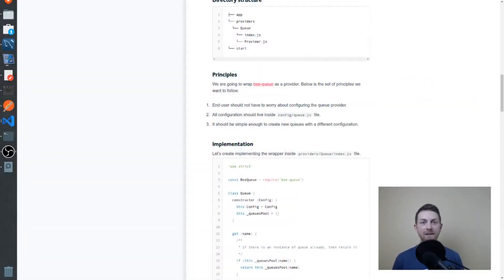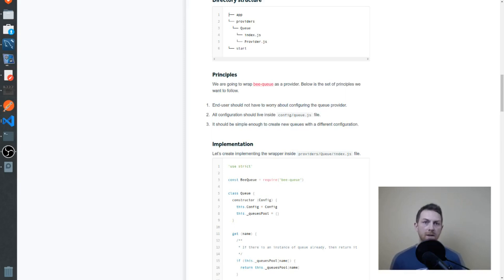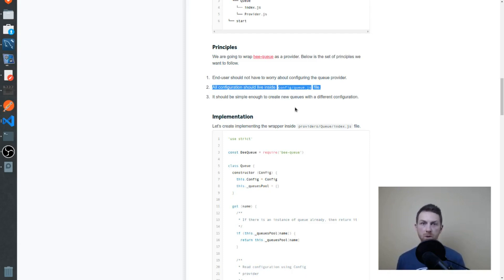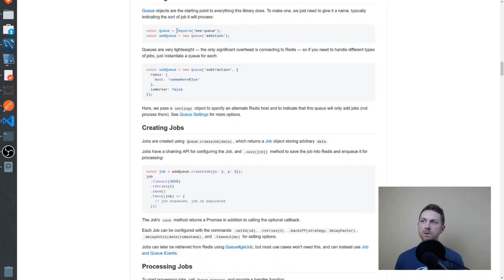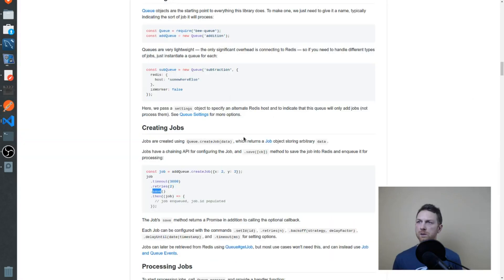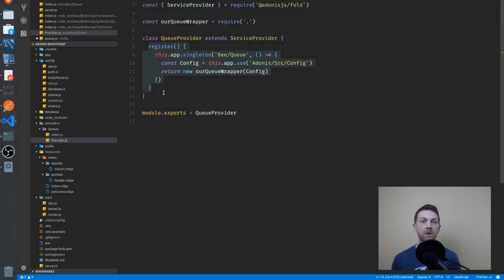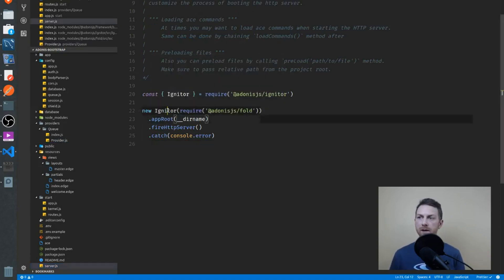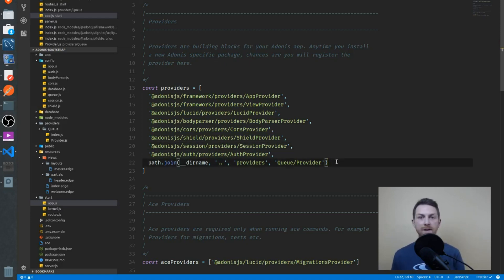AdonisJS Tutorial - Set Up Service Providers (2018)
In this video we work through the example given in the documentation and setup Bee Queue as a Service Provider.